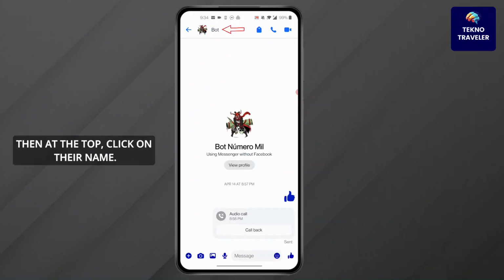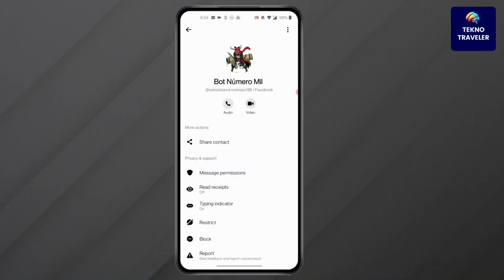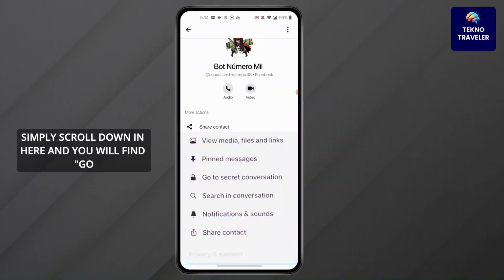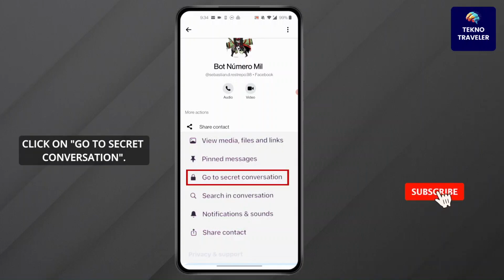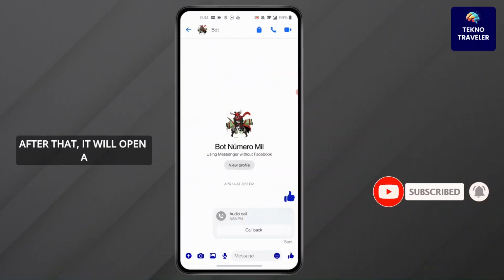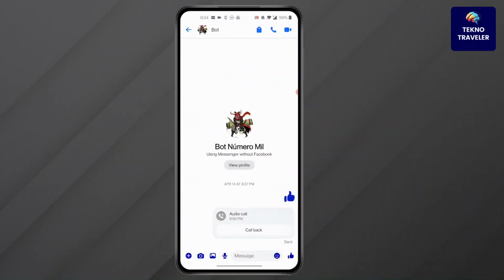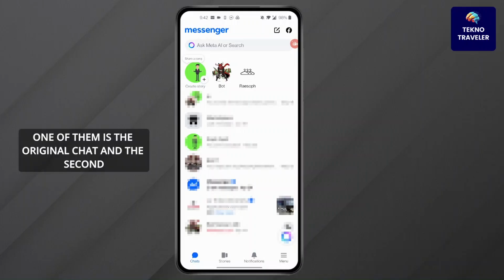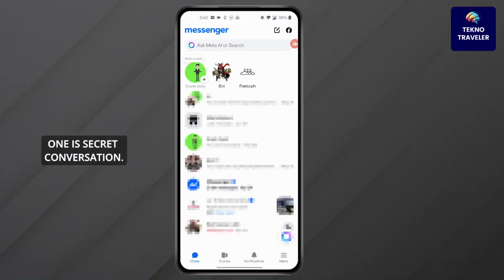How to Use Secret Conversation on Facebook Messenger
Title: How to Use Secret Conversation on Facebook Messenger

Want to chat privately on Messenger? This video will show you how to use Secret Conversation on Facebook Messenger step by step. Whether you're wondering, "How do I start a secret chat on Messenger?" or want to send disappearing messages, this tutorial has you covered. Learn how to enable Secret Conversations, send encrypted messages, and keep your chats secure. Watch now to see how to use Secret Conversation on Facebook Messenger easily!